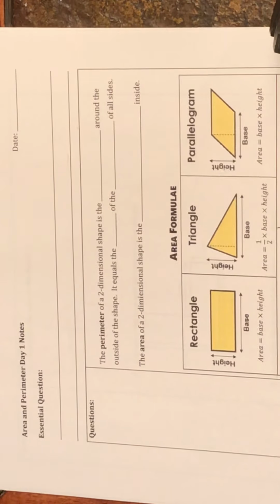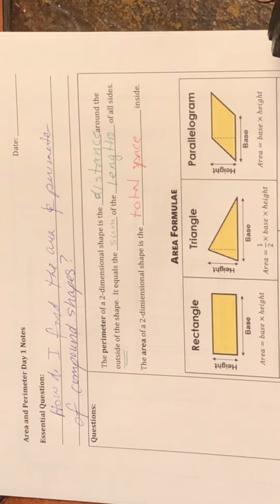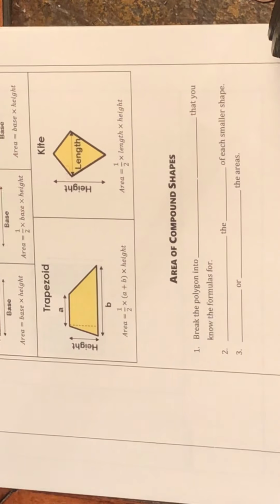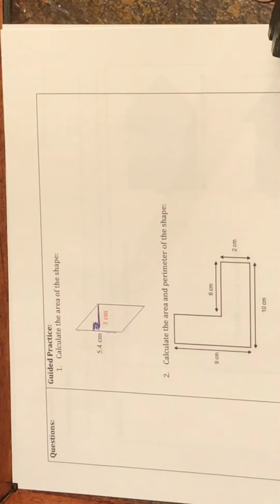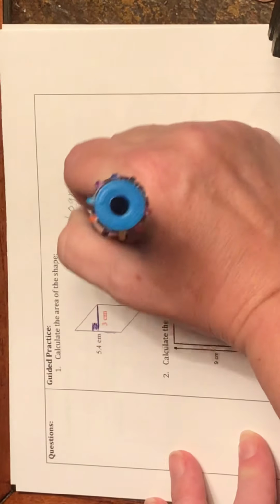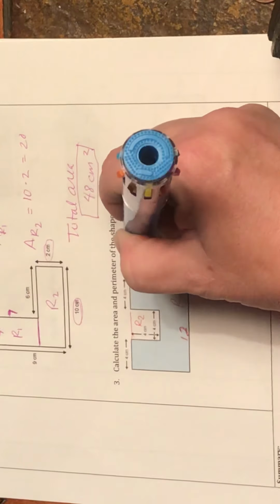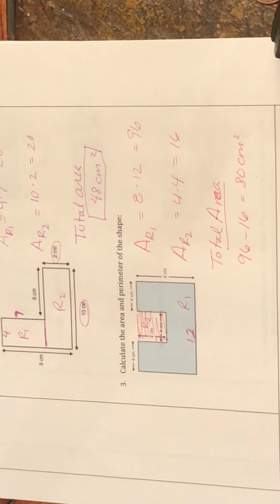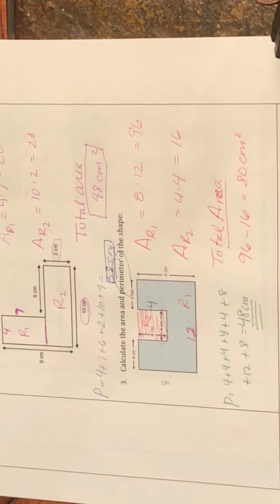6.1a Área & Perimeter of compound shapes day 1 Notes